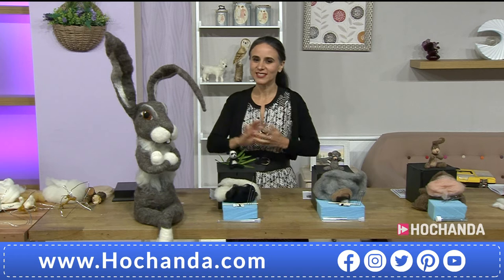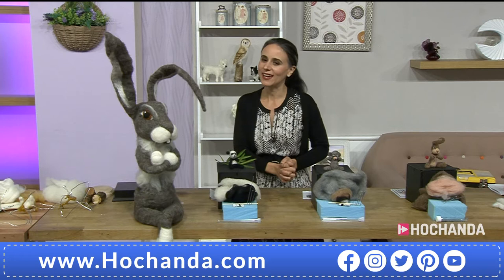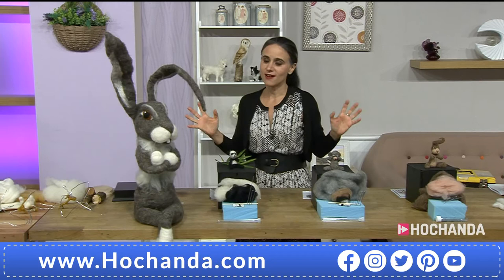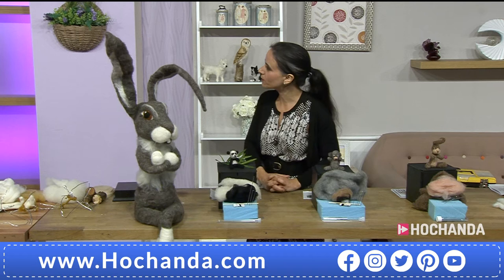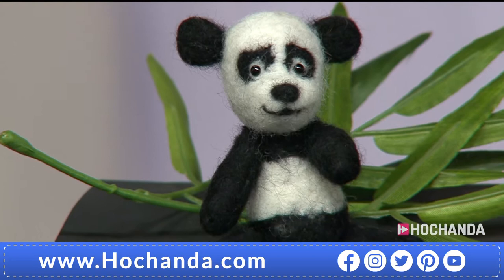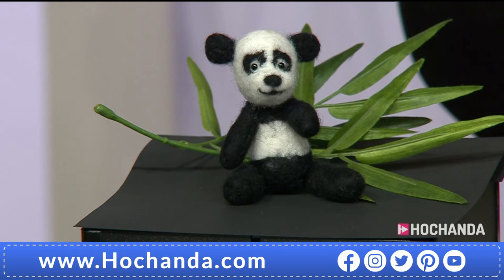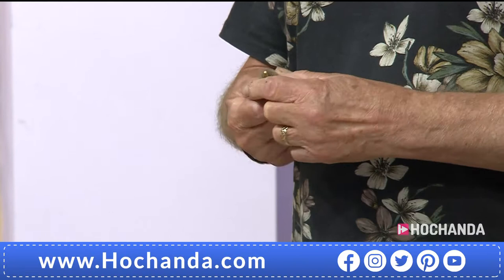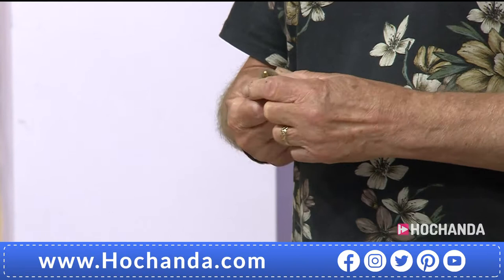Needle Felting Creations with Bruce Dobson on Hochanda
A warm Welcome to Bruce a needle felting artist, ready and raring to go with his Noah’s ark selection of animal felt projects. Which will you choose?